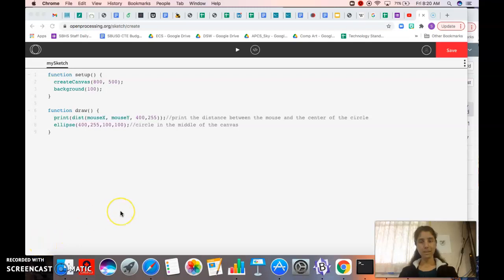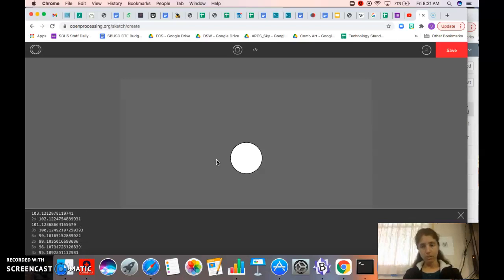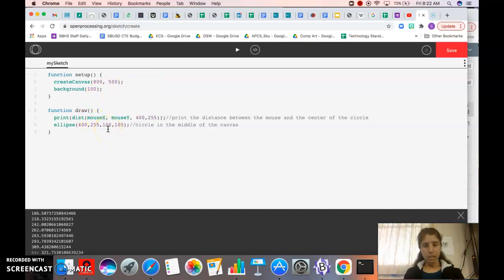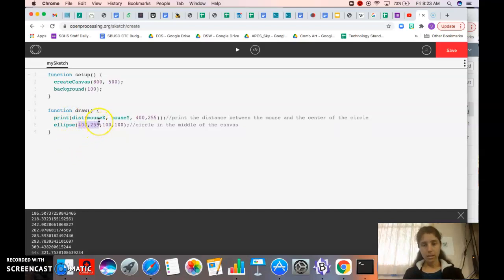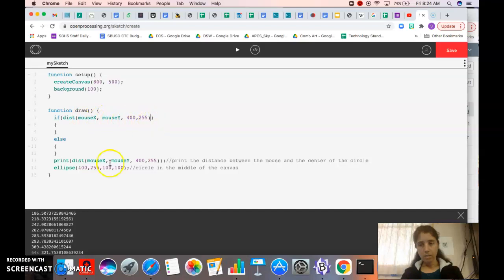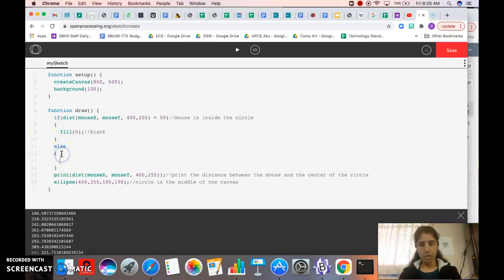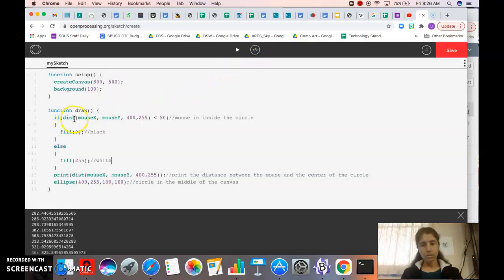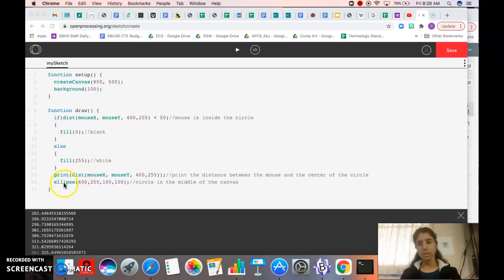dist function in P5js